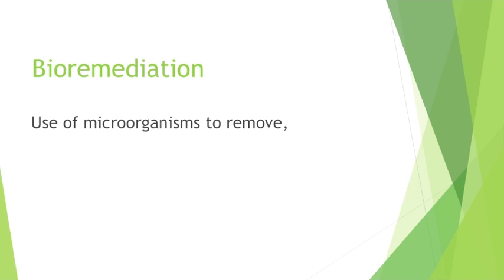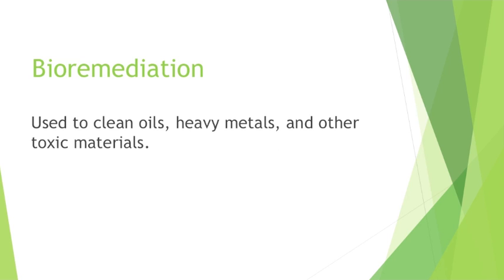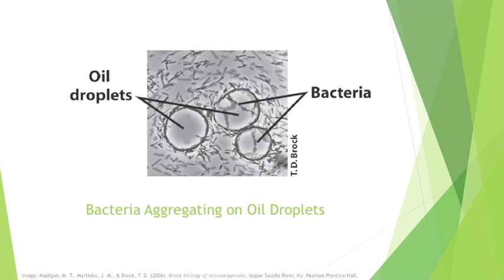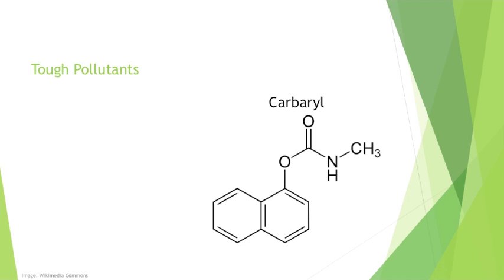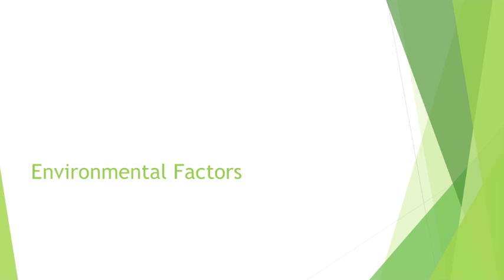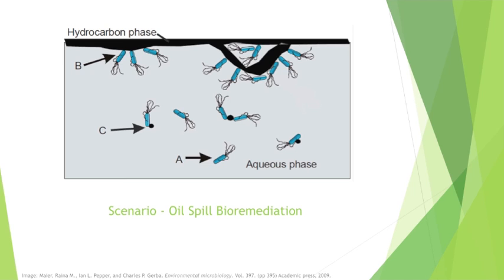Bioremediation - ENGR 3124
This video project was created by Tyler Faruque, Yusuke Johnson, and Sean Mowery for the Fall 2015 section of Virginia Tech's ENGR 3124 - Green Engineering course, with instructor Dr. Sean McGinnis.

How Bioremediation Works, and Its Issues:
 Maier, Raina M., Ian L. Pepper, and Charles P. Gerba. Environmental microbiology, 2nd Ed. (387-419) Academic press, 2009.

Technological Limitations:
Bioremediation for Marine Oil Spills. Washington, D.C.: Congress of the U.S., Office of Technology Assessment, 1991. Princeton. Congress of the U.S., Office of Technology Assessment, May 1991. Web. 18 Nov. 2015.

Possibility to Damage Ecosystems:
Voosen, Paul. "Companies Peddling Microbial Cures to Oil Spill Come Calling on Gulf Coast." Energy and Environment. New York Times, 25 June 2010. Web. 18 Nov. 2015.